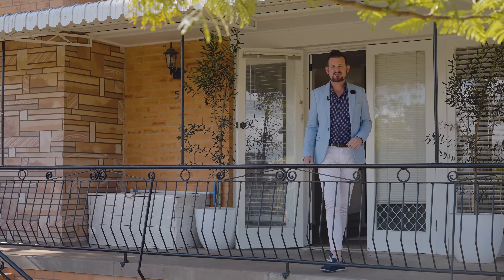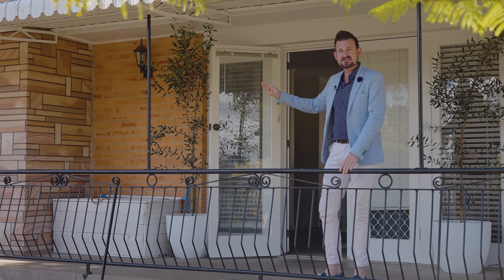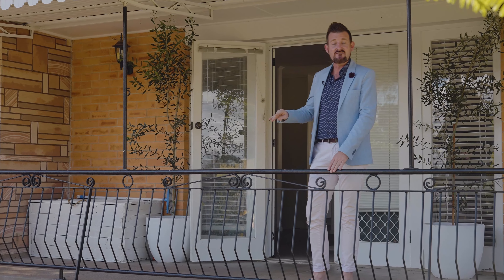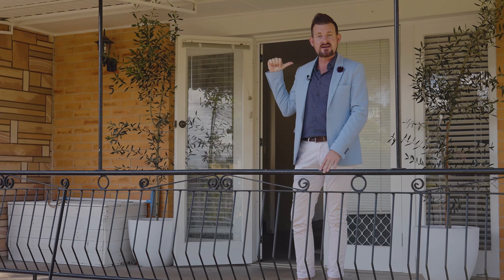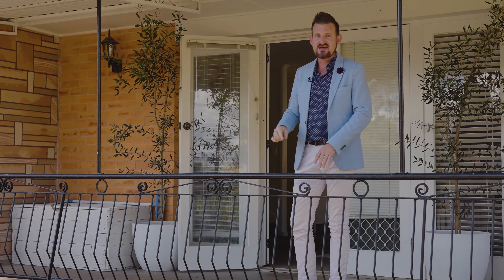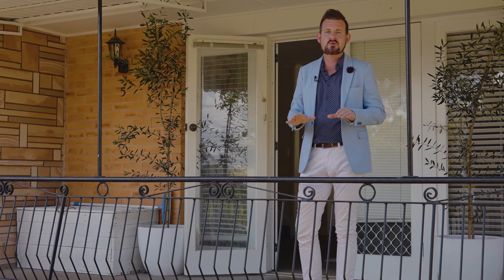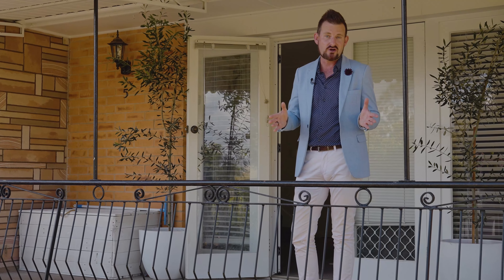5 Currey Street, Brassall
SPLIT-LEVEL LIVING

• BOASTING 4 BEDROOMS
• STUDY AND 2ND TOILET
• SOLAR POWER & AIR-CON
• RENOVATED KITCHEN
• 4 CAR ACCOMODATION
• HUGE ENTERTAINING AREA
• FULLY FENCED CORNER BLOCK
• WALK TO BUS & SCHOOLS

This unique 1960’s built home is fresh and modern with four bedrooms on the upper level and a great sized study on the lower level.

From the street this home has striking appeal and sits on a useable 629m2 block with side access and colourbond fencing.

A covered front balcony located to the front of the home entices you inside where you will find a carpeted & air-conditioned lounge room that flows onto the fully renovated kitchen with a dishwasher.

Only a couple of stairs lead up to four bedrooms (2 with built-in robes) and all four are serviced by a neat and tidy main bathroom with an updated shower screen.

The master itself is huge and has air-conditioning and heaps of room for a king sized bedroom suite for parents.

On the lower level of the home you will find a study or home office, a second toilet plus a two car garage and storage area.

Outside this home truly shines with a massive covered outdoor area with a tv and the yard is secure for younger family members or pets plus there is even a kids play gym.

Extra features include a large solar system, a fully fenced yard, elevated position with views and quick access to the highway, bus stop and local Schools.

To book an inspection please contact the listing agents Glenn Ball & Lisa Jensen at First National Action Realty Ipswich Today.